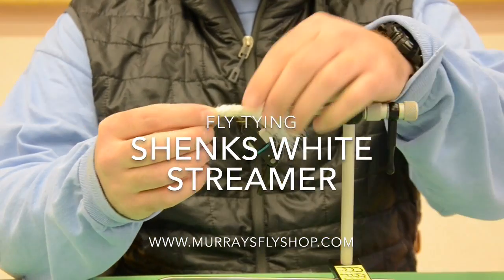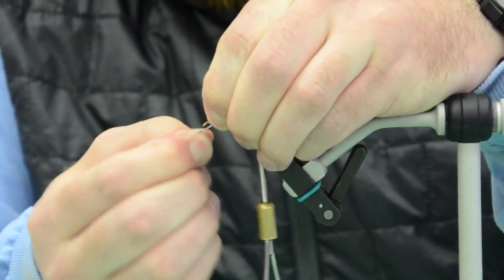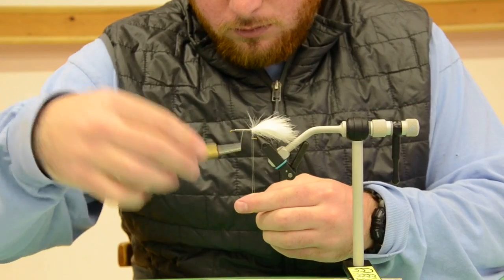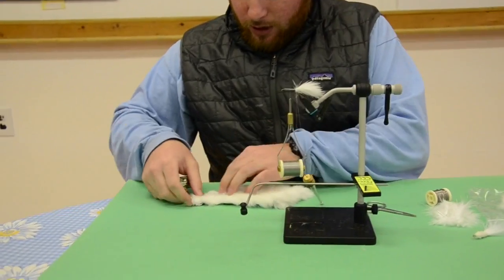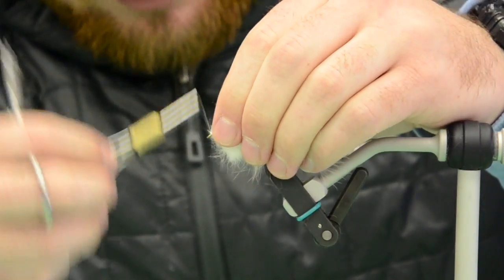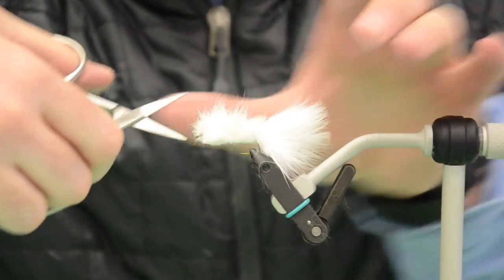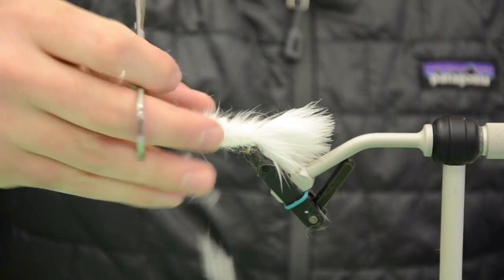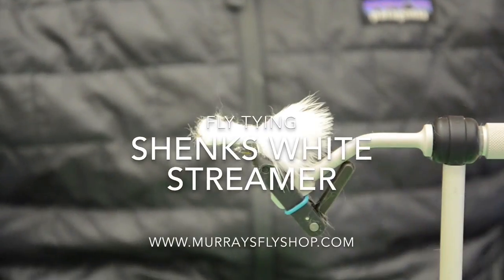Fly Tying Video - The Shenks White Streamer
In this Fly Tying Video Jordan, with Murray's Fly Shop, shows how to tie Ed Shenk's White Streamer.  A great tip is stacking your dubbing loop with enough hair to cover half of the hook shank versus covering the entire hook shank with one large dubbing loop.  What is the disadvantage of a large dubbing loop? If you're not careful,  your loop will not be tight enough which results in the hair pulling out of the body of the fly once you are finished.